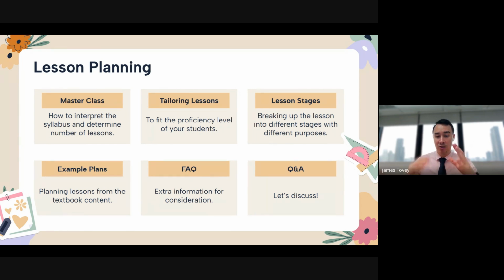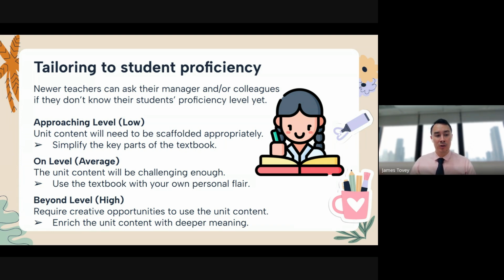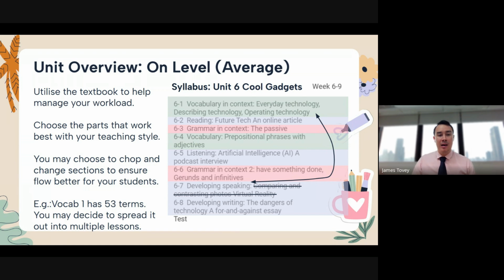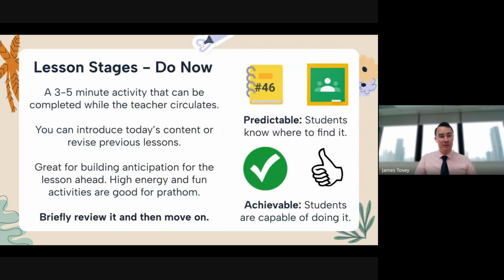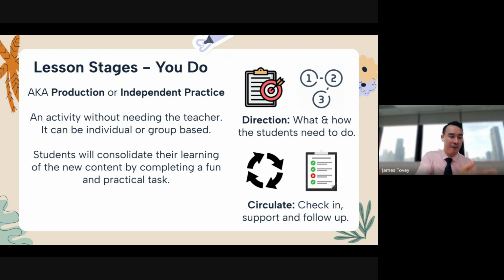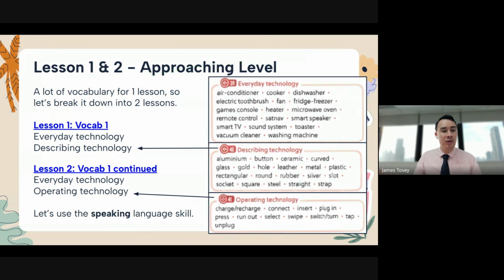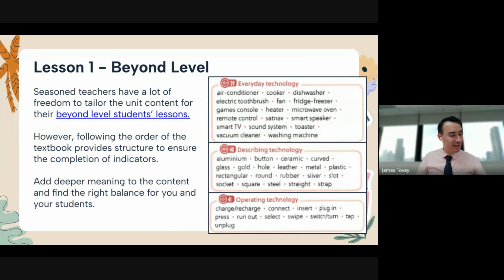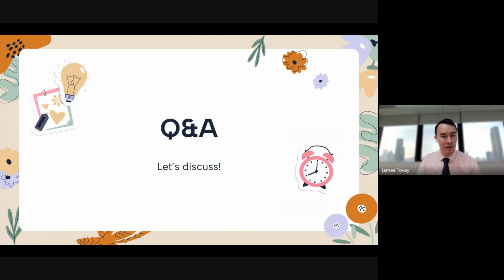BFITS Webinar Series 04: Lesson Planning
Welcome to the BFITS Webinar Series hosted by James Tovey, our Training Manager! 🌟 Join us each month for insightful sessions designed to support teachers in various aspects of their roles.

In this fourth webinar, we tackle the critical topic of lesson planning! 📝 Discover practical strategies and techniques to create effective lesson plans that meet your students' needs and achieve your teaching goals. We'll cover essential areas such as:

a. Interpreting the syllabus to align your lessons with curriculum requirements.

b. Adjusting for student proficiency levels to ensure lessons are engaging and accessible.

c. The stages of a lesson, from introduction to conclusion, for seamless and effective delivery.

This session will provide you with the tools and insights to plan your lessons confidently and make the most of your classroom time! 💡

Don’t miss out on this opportunity to enhance your lesson planning skills and create a more dynamic learning experience for your students. 📚✨

BFITS Thailand is responsible for its content under general laws. However, BFITS Thailand is not obliged to monitor transmitted or stored third-party information or to investigate circumstances that indicate illegal activity. Obligations to remove or block the use of information under general laws remain unaffected. However, liability is only possible from the date of knowledge of a specific infringement. BFITS Thailand will immediately remove the content upon notification of such violations.

This platform and any product information (hereinafter” Product Information “or” Product Content”)” are provided “as is” and to the extent permitted by law, without any (express or implied) guarantee, commitment, or liability. Except in case of willful misconduct, BFITS Thailand is not liable for damages caused by or in connection with the use of this information. In any case, BFITS Thailand is not responsible for and assumes no liability for any indirect, incidental, or consequential damages caused by or in connection with the use of such content.

COPYRIGHT LAW
The contents and works on this platform compiled by BFITS Thailand are subject to copyright law. Copying, processing, distribution, and any use outside the limits of the copyright law require the written consent of BFITS Thailand. If the content is not created by BFITS Thailand, the copyrights of third parties are being observed. In particular, the contents of third parties are marked as such. BFITS Thailand will immediately remove the content upon notification of such violations.